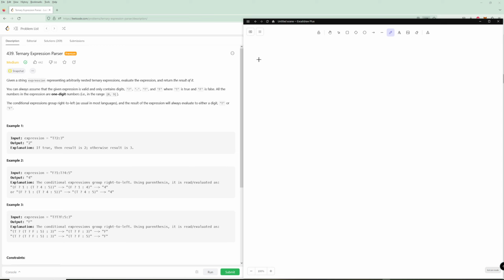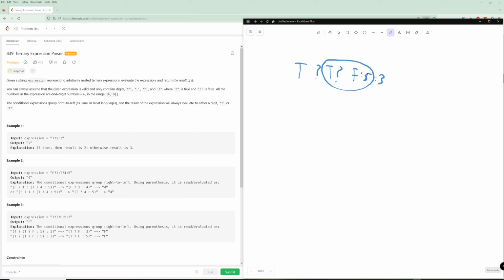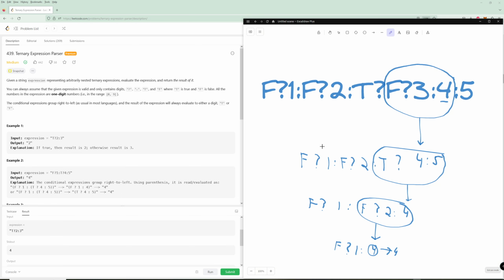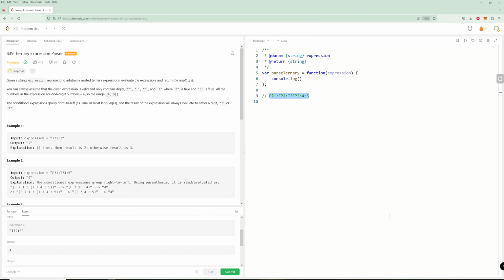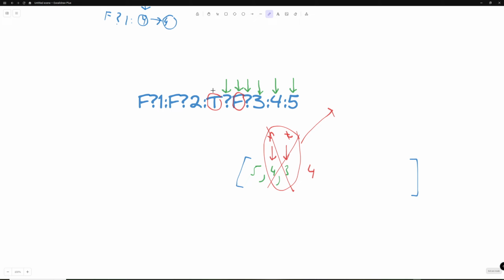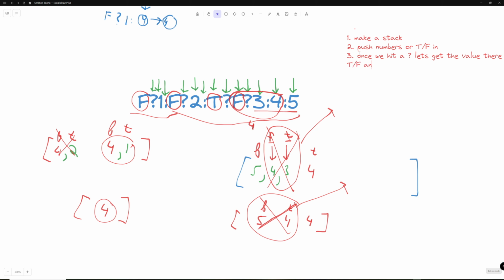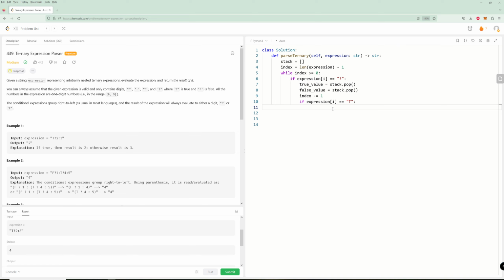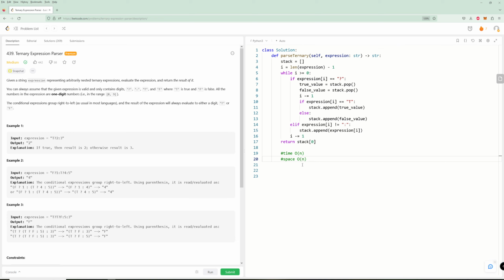Ternary Expression Parser - LeetCode 439 - Python - Stack - Reverse Polish Notation